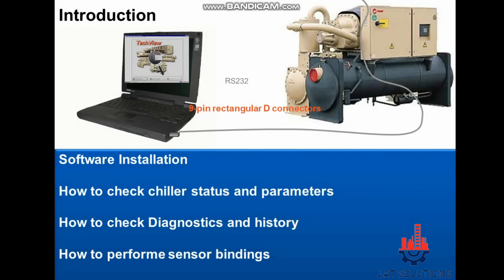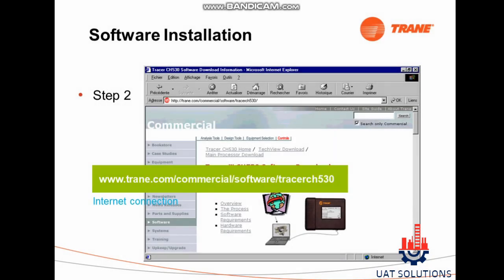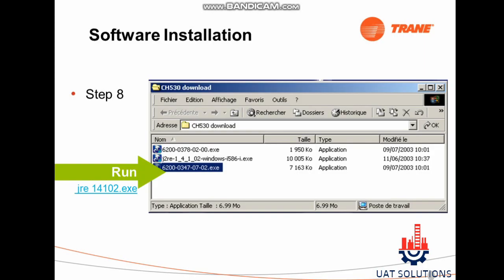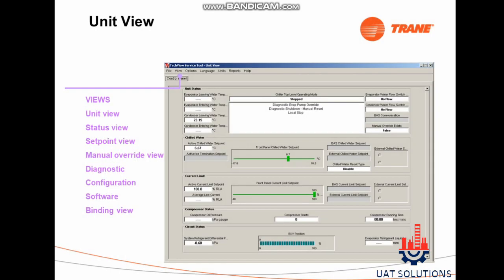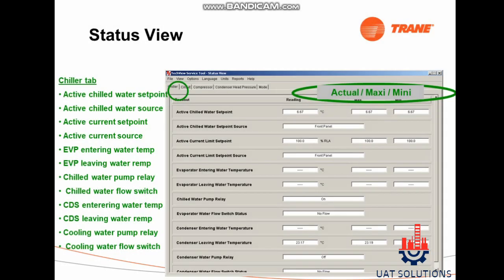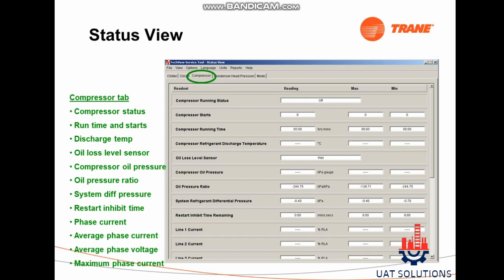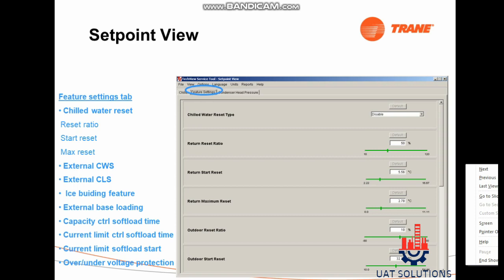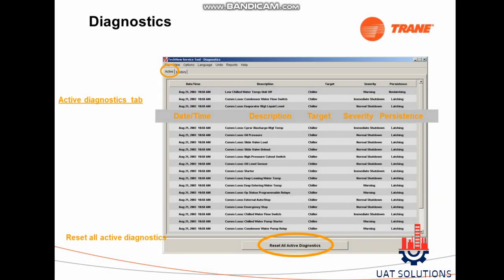Trane Techview installation, full Training on how to connect to chiller with laptop and Configure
How to install Trane Tech view on computer and use it to configure the RTHD series chiller also full walkthrough of the software including checking and changing all parameters of the chiller.